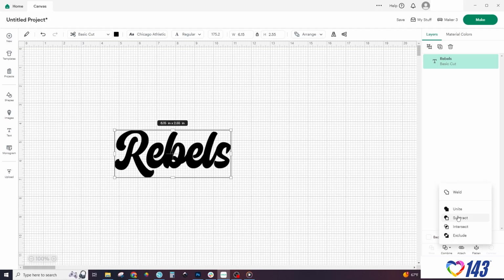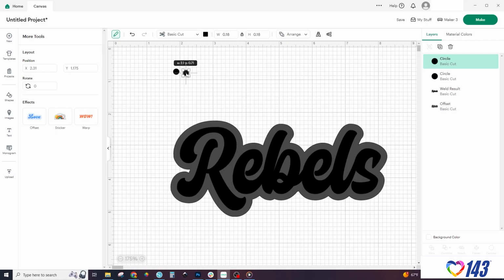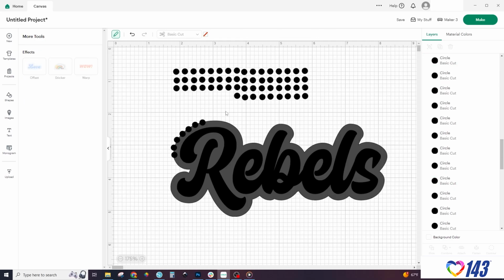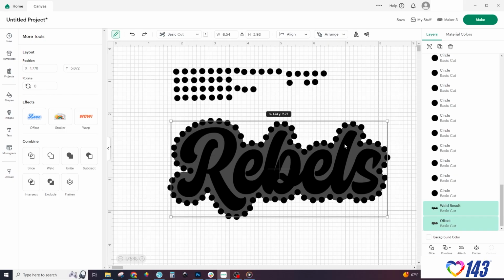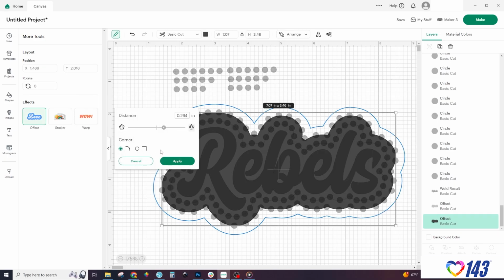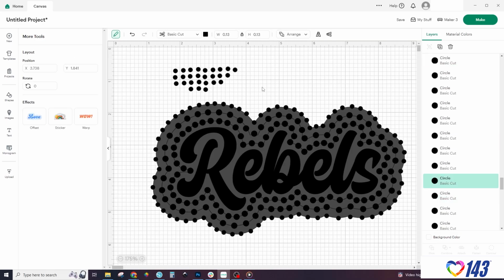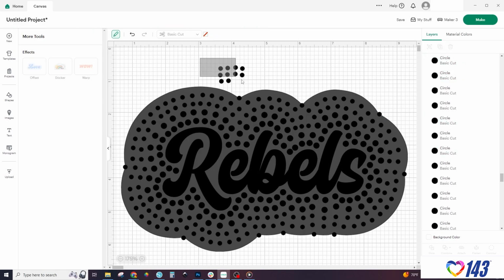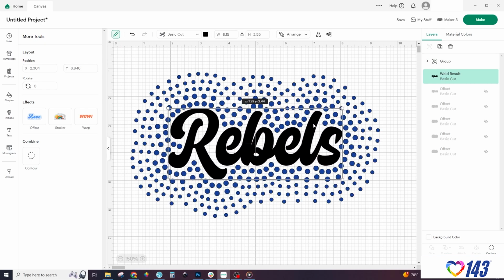Create Faux Rhinestone Effects with Cricut Design Space | 143Vinyl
Do you want to make your own faux rhinestone effect in Cricut Design Space? We are excited to show you how to do just that! Create an outward burst effect using the Offset feature. Check out this tutorial on making your very own!

Don't want to make your own file?